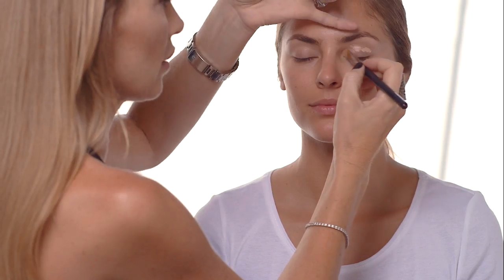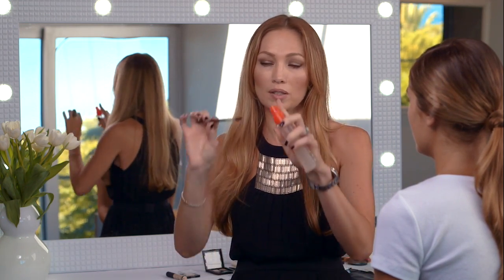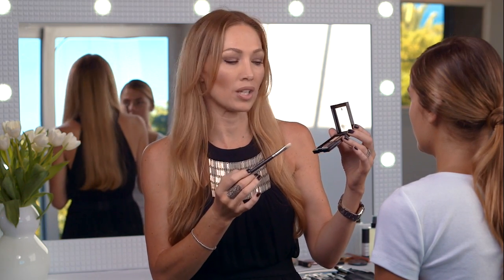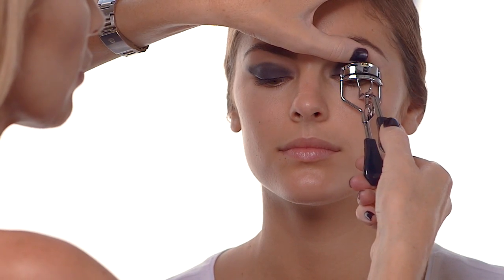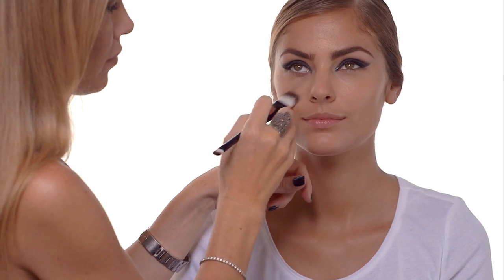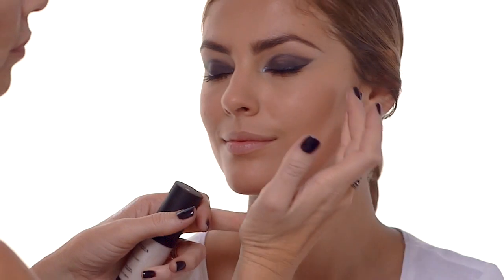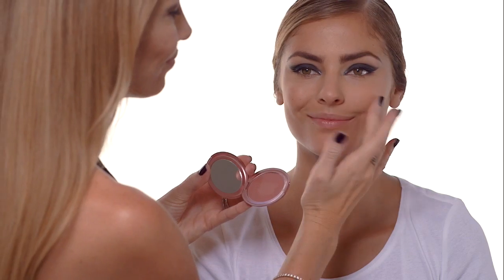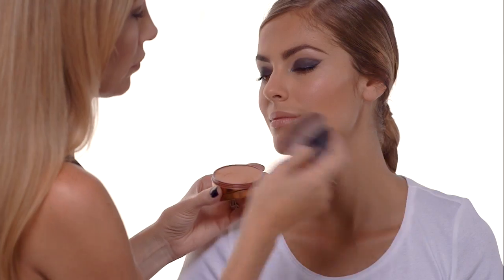Punk make up tutorial.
Make up artist Renee de Wit shows you how to create a punk inspired smokey  cat eye.